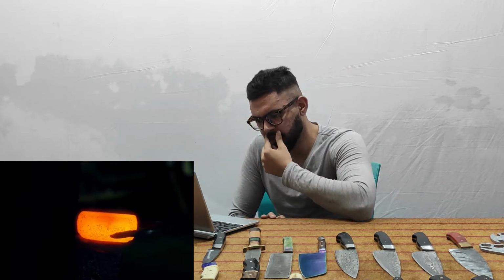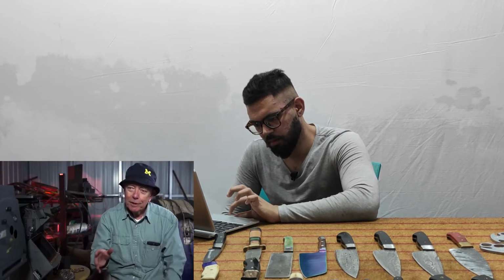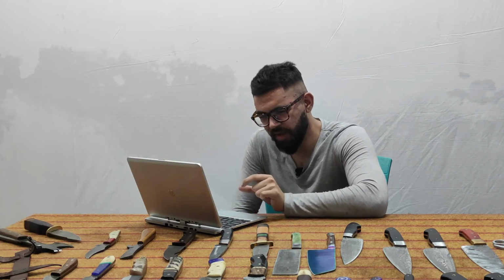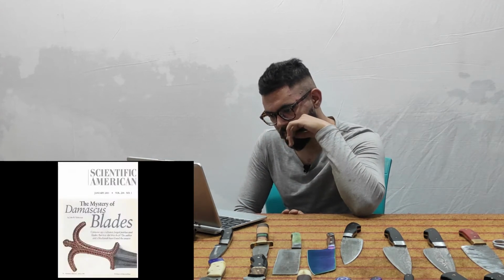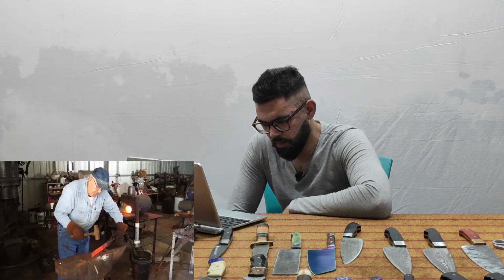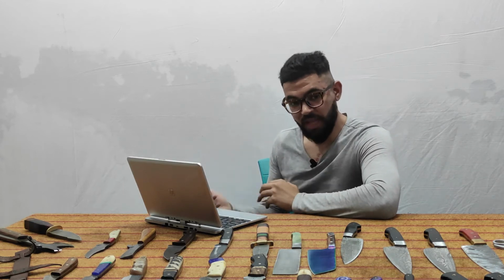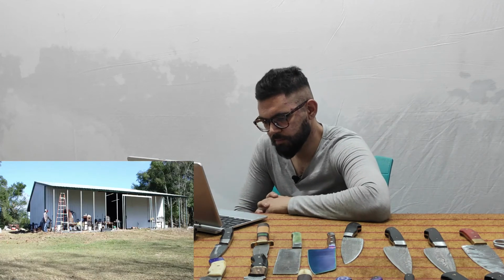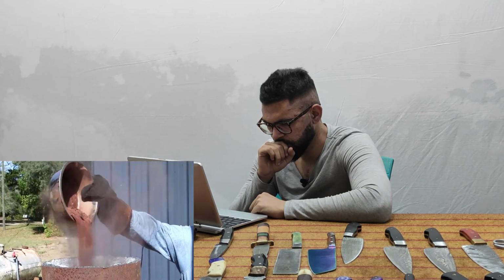Secret of the Wootz Damascus steel Documentary / Reaction!! ( Part 1 )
Hey everybody this is the first part of the Wootz Damascus Steel Documentary. Hope you guys have gained some knowledge from this documentary. I am looking forward to having the remaining reaction videos as well soon.
If you guys have any suggestions please let us know.

                                               (ABOUT US)
Hey there & welcome to JW SteelCrafts!

We began the JW SteelCrafts journey in late 1960 as this is our family business my father is Blacksmith and my father's father was a blacksmith too. With 60 years of expert experience, JW Steelcrafts is committed to providing quality, bespoke products. From chef knives to swords, we supply all of your steel needs.

High-quality Hand Crafted Knives and Leather Goods. Specializing In Damascus Steel Sword, Axes, Wedding Rings, Jewelry, and Custom Pieces available here.

As online shopping began to grow, I fell in love to show the world what we have got.

Since We began we have made thousands of Customized orders in Damascus steel and different materials too .which is far beyond what We could imagine and it has been quite a lot of work.

Our goal is to fulfill our client's dreams and turn their imaginations into reality!!!

I really hope you enjoy your experience with JW SteelCrafts, and We would love to hear any suggestions, good or bad, so we can improve.

Thanks, and enjoy the work of art!!

Thanks.